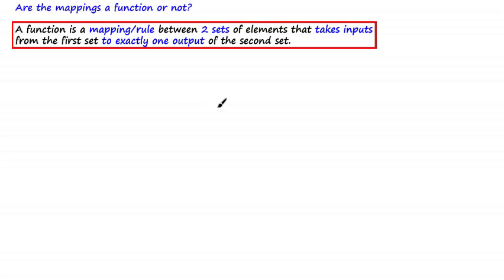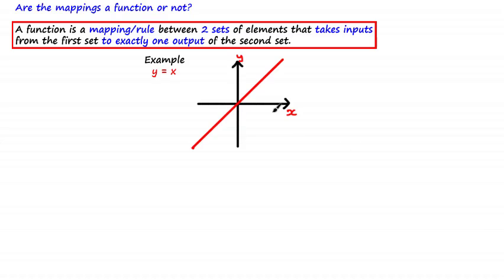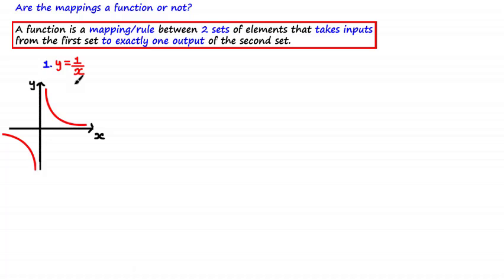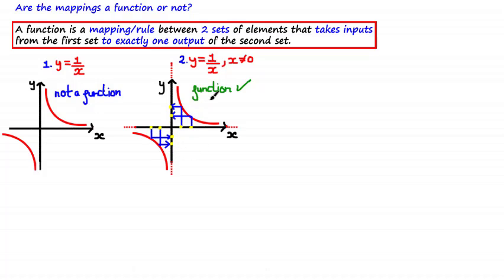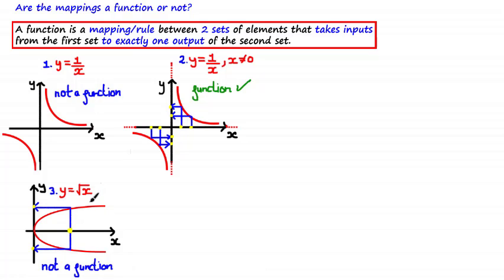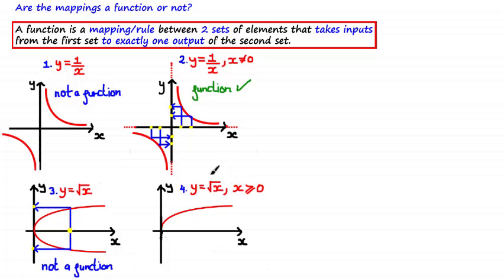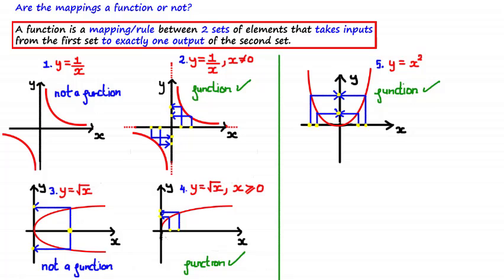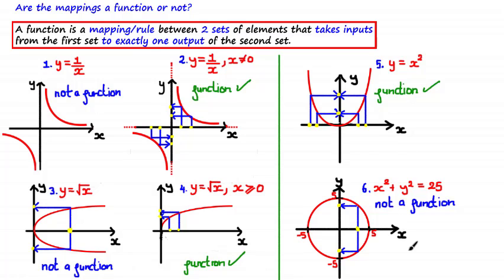Mappings, functions or both? | ExamSolutions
Mappings, functions, or both?
In this tutorial, we understand the definition of a function and show examples of whether or not a mapping is a function.

NEW COLLAB 2022!! Proudly partnered with @PrimroseKitten to create BETTER resources.